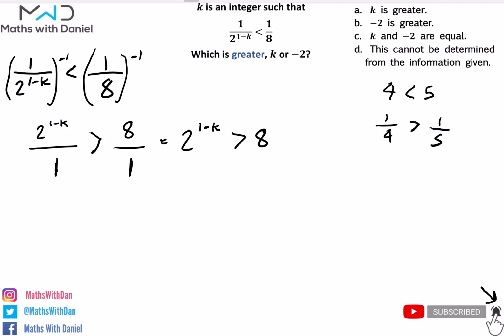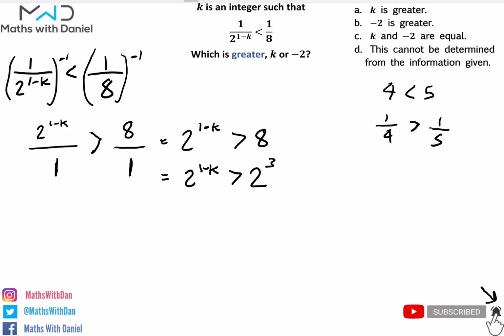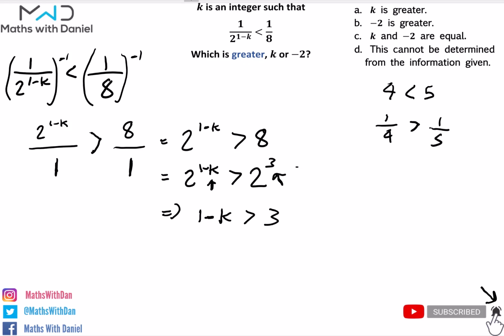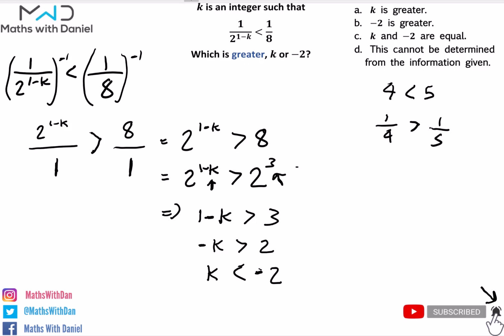Maths Brain Teaser: Quantitative Reasoning (GMAT): Solving Inequalities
A video displaying the method of solving a Quantitative Reasoning problem involving Algebraic Inequalities.

To see daily maths content, such as short video tutorials and formula sheets, follow me on